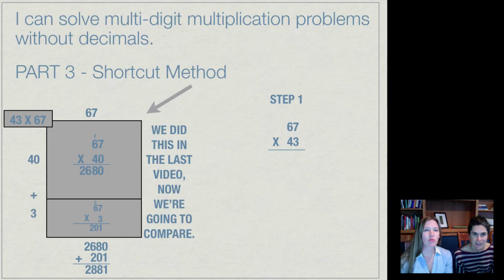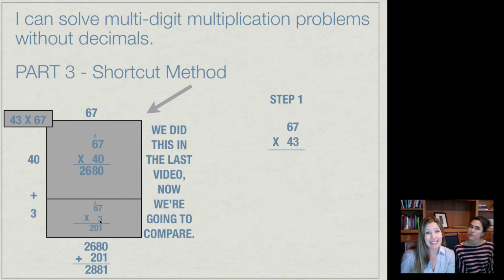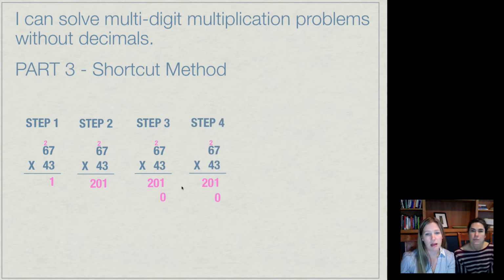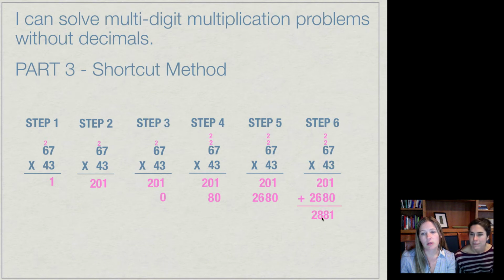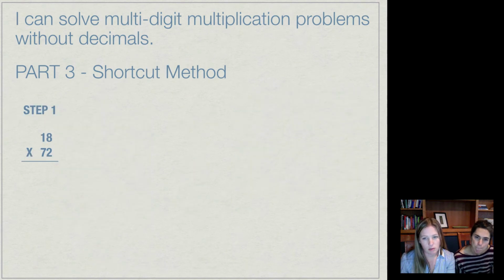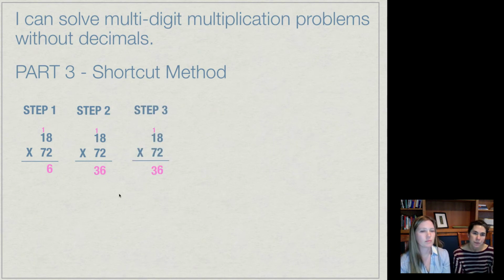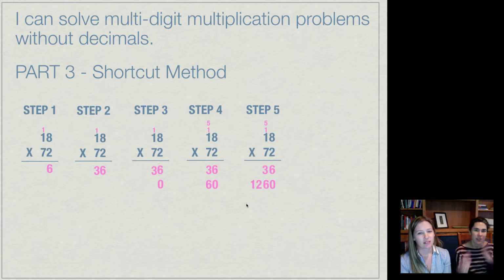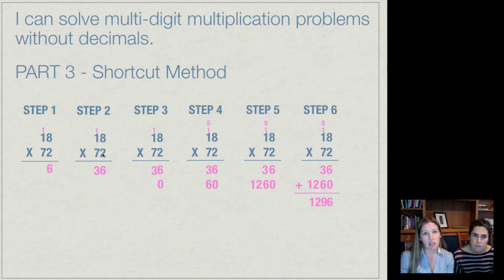4.2 (part 3) Shortcut Method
I can multiply multi-digit numbers without decimals.